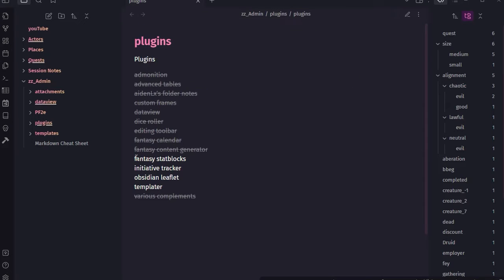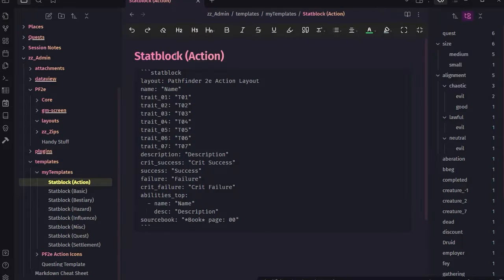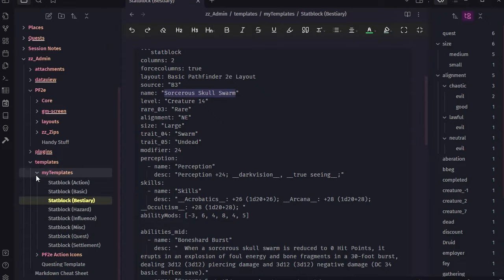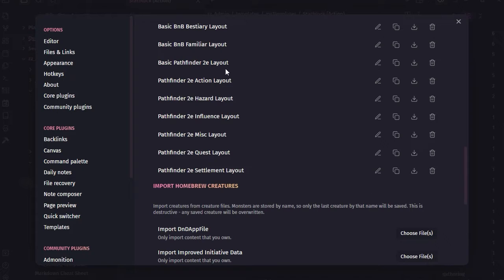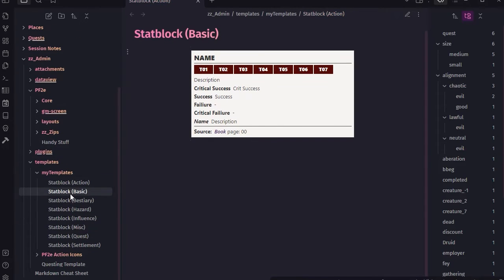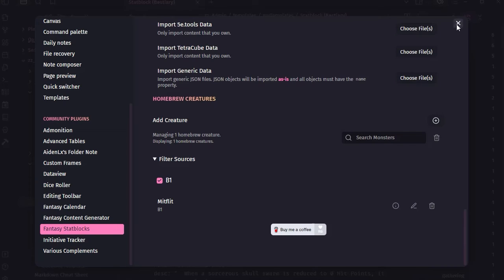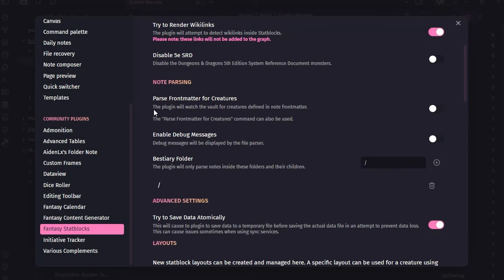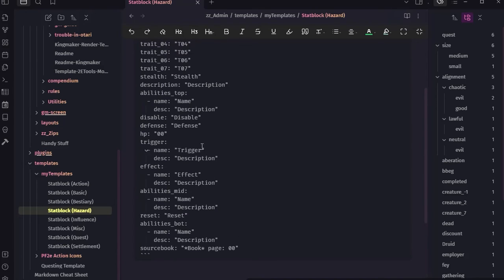Obsidian for TTRPGs - E17 - Fantasy Statblocks (Part 01)